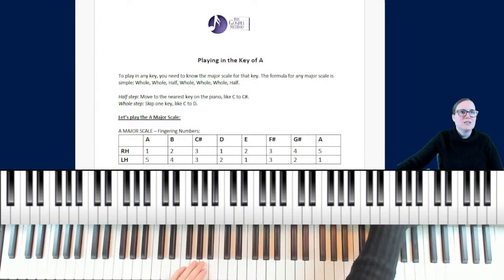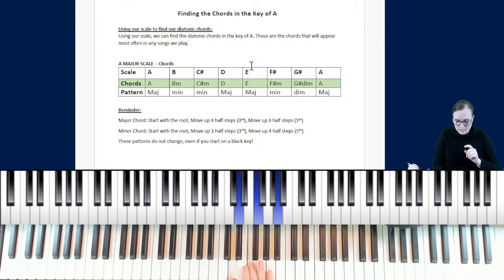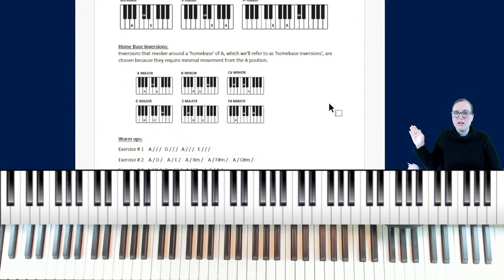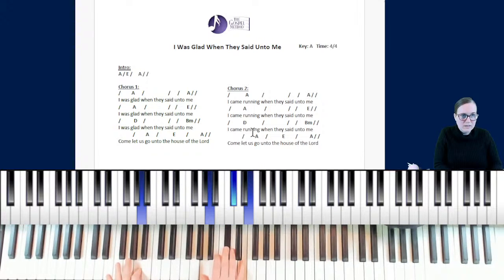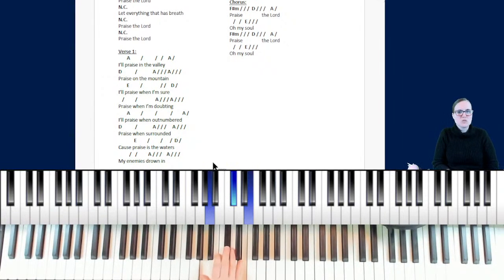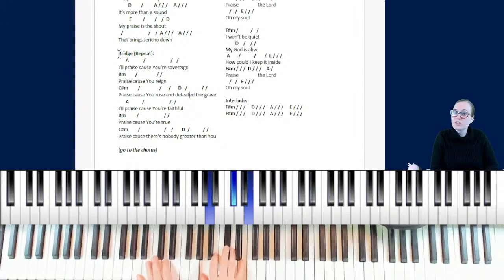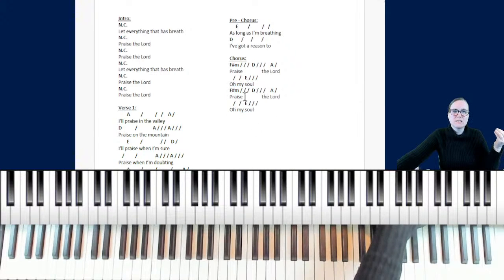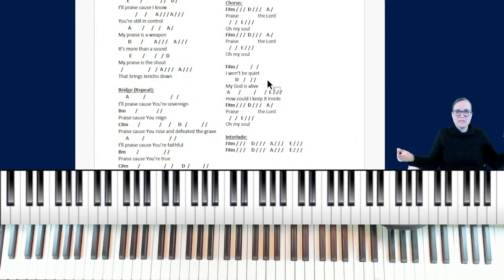Intro to A Major | 'I Was Glad' & 'Praise the Lord Oh My Soul' | Gospel Piano Y2 L25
Unlock the secrets to playing in the key of A with this detailed lesson. Discover the homebase inversion chart for the key of A, diving into the chord families and patterns specific to the key of A. Apply what you learn in the songs  'I Was Glad when They Said Unto Me' and 'Praise the Lord Oh My Soul.' Ideal for pianists seeking to broaden their repertoire and add the Key of A to their libraries.

👉Take your learning to the next level with personalized online lessons at The Gospel Method. Connect with a teacher that suits your goals and try your first lesson FREE!